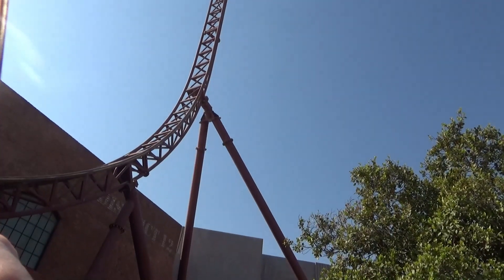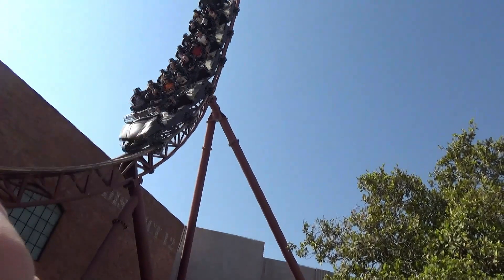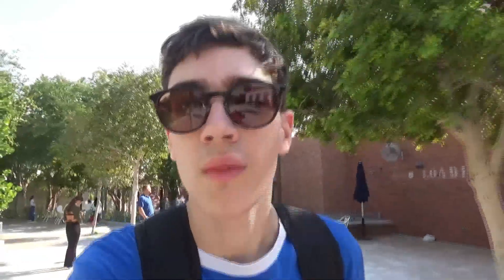Motiongate Dubai vlog 30th December 2023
In this vlog I experience Motiongate Dubai for the first time. This massive studio based theme park is home to many different rides and attractions and is very well themed.